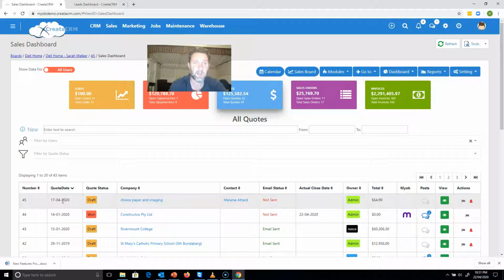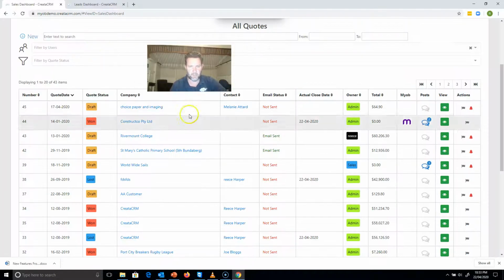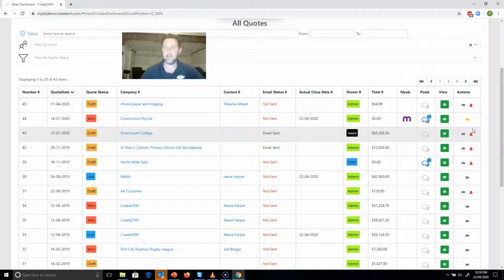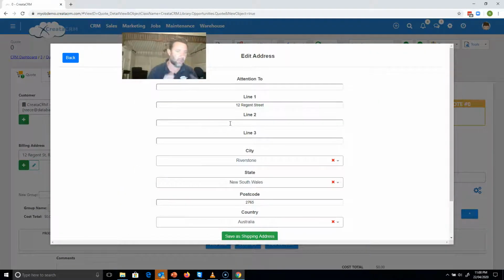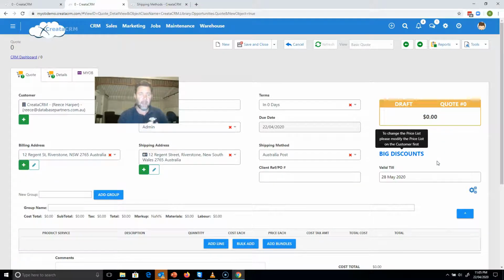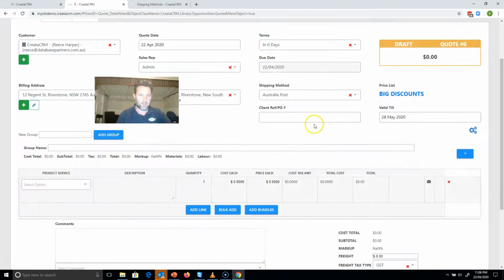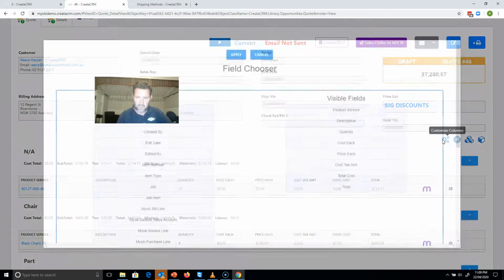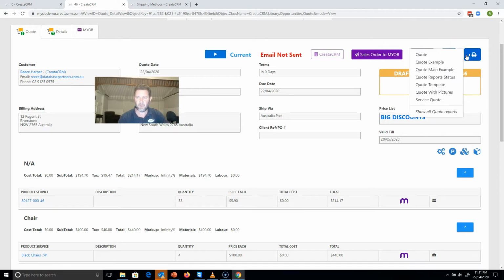Managing Quotes Part 1 for CreataCRM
In this Video, This is the first Video of a 3 part video on manage quotes.  In this Video, we go through the Quote Dashboard and then creating a new quote, and walk through the detail view of the quote